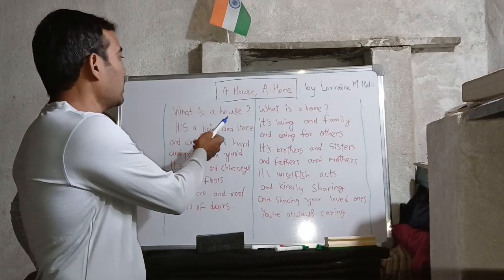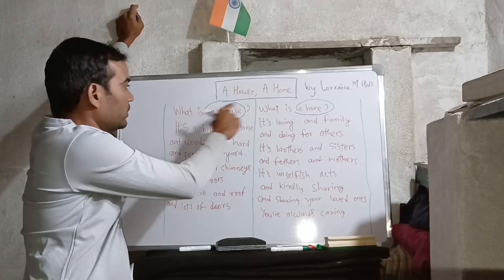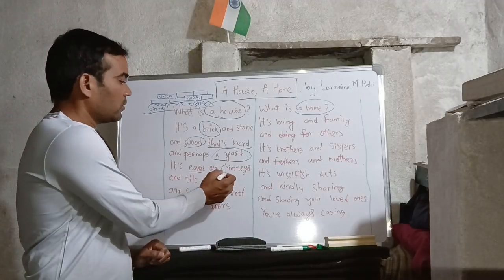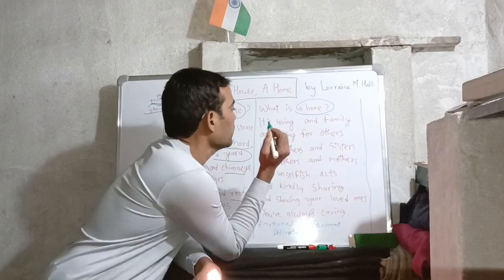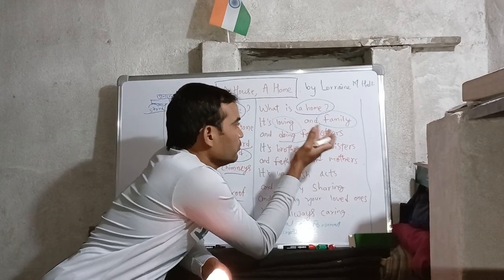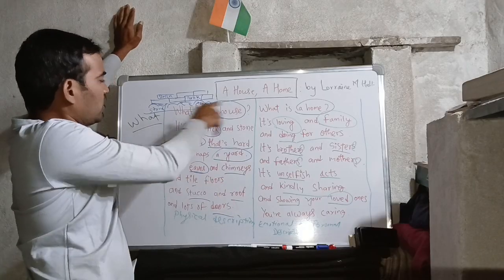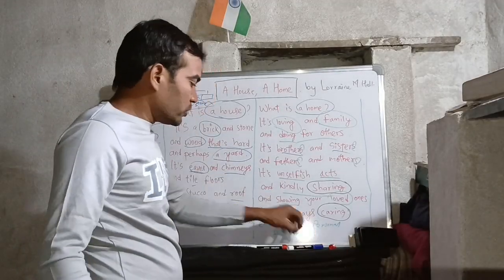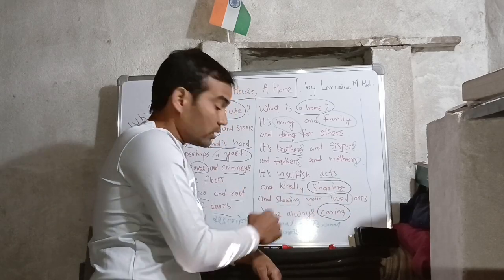A House, A Home || English Poem || Class 6 ( NCERT )